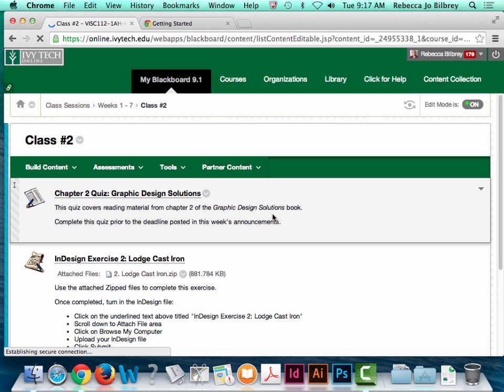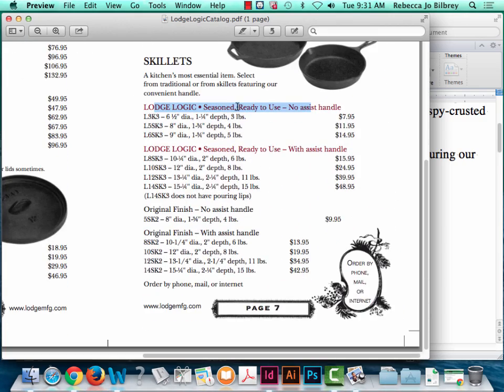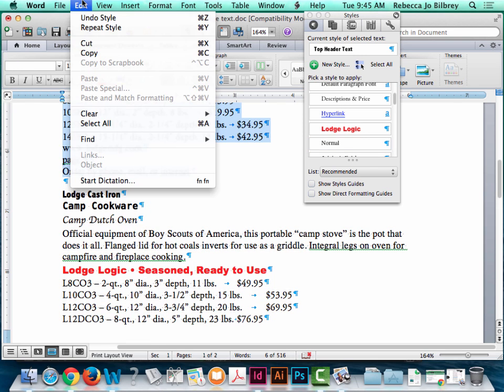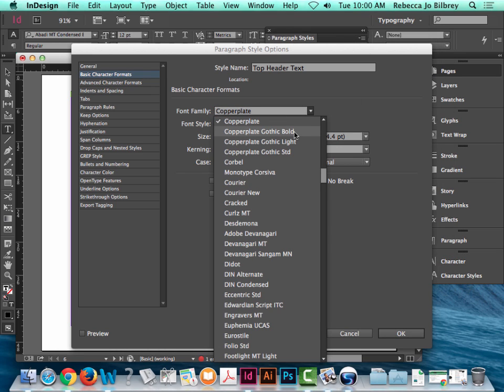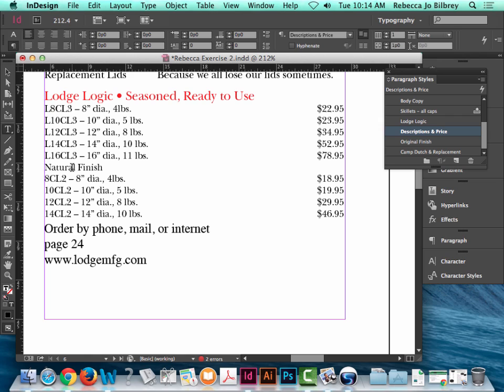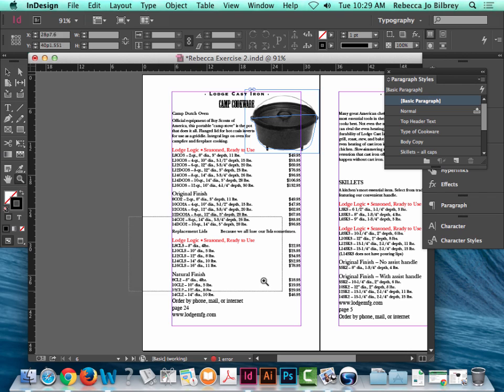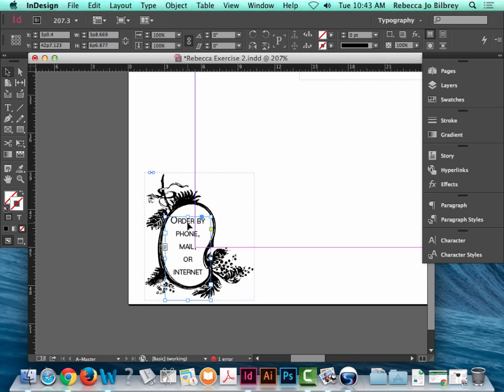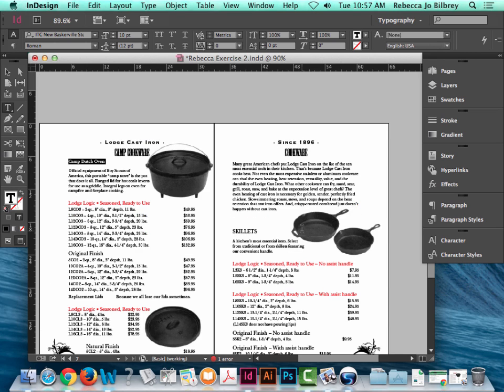Exercise 2 Lodge Cast Iron